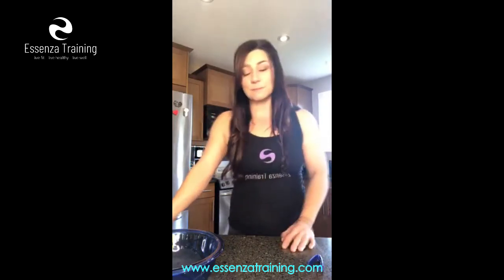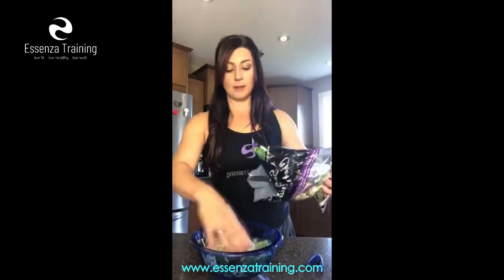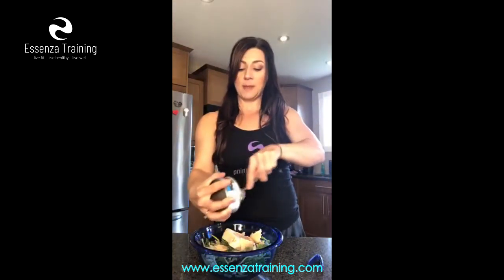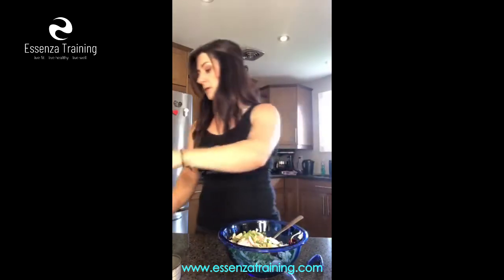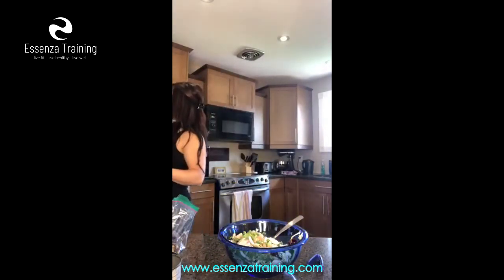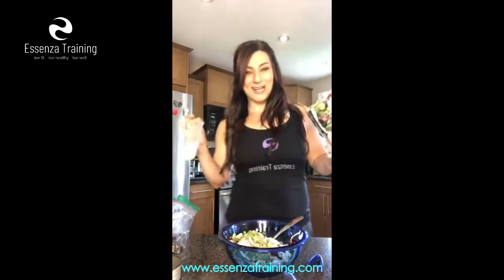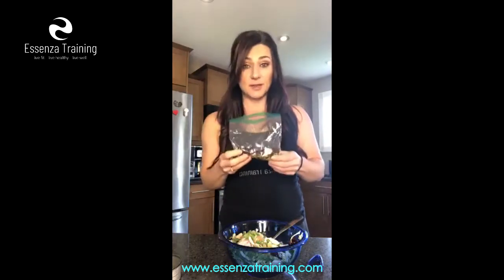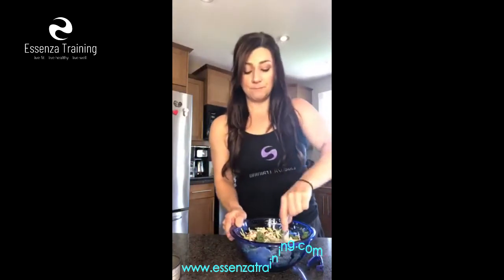How to Make a Super Food Protein Salad in Under 5 Minutes with Essenza Personal Training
Meal prep has never been so easy!  Putting together a balanced lunch with greens, protein and complex carbs doesn't have to be complicated.

About your trainer:  Nicki is a certified personal trainer with the ISSA (International Sports Science Association) who has always loved fitness and health.  A two time, third place, figure IDFA (International Drug Free Association)competitor, she offers one on one training in her private fitness studio.  Online training training is also available through Facetime & Zoom!

Live Fit.  Live Healthy.  Live Well.